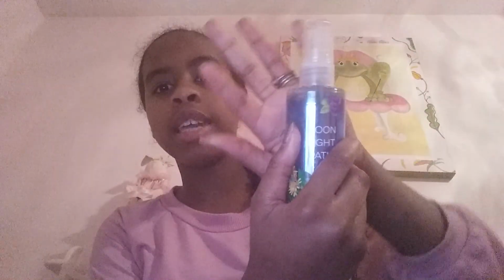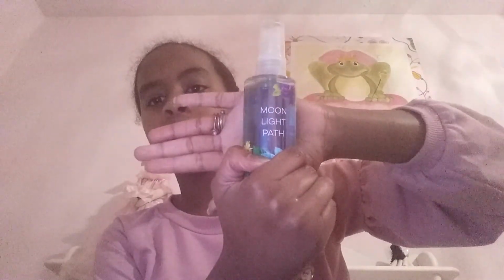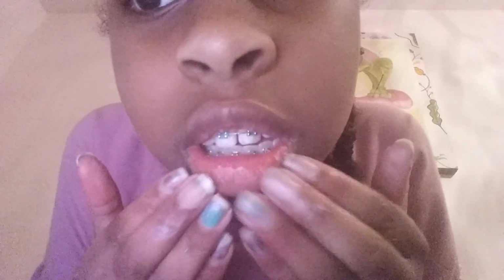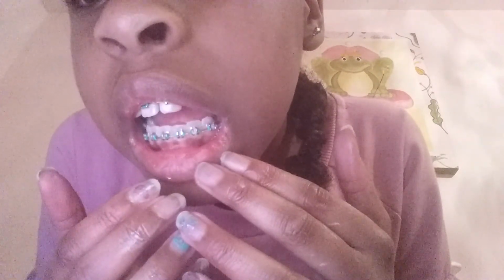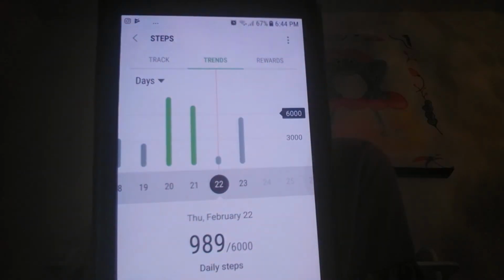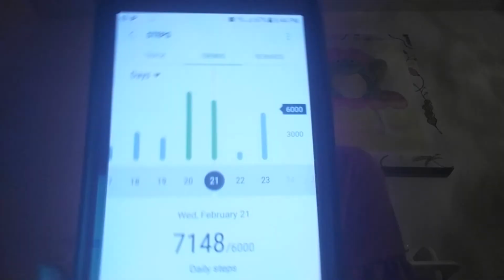February 23, 2018